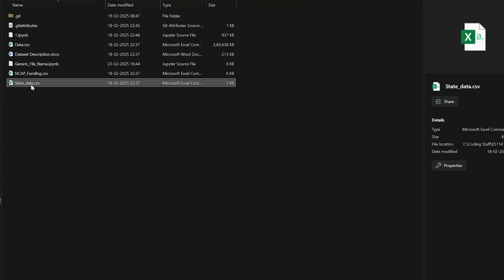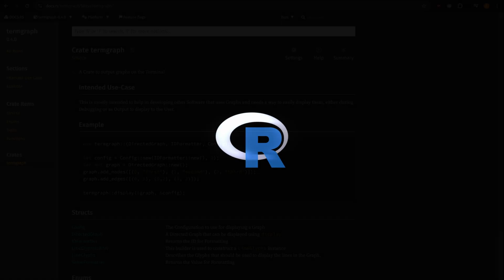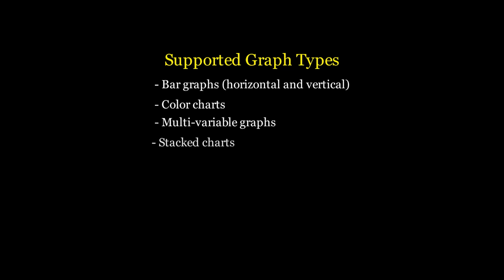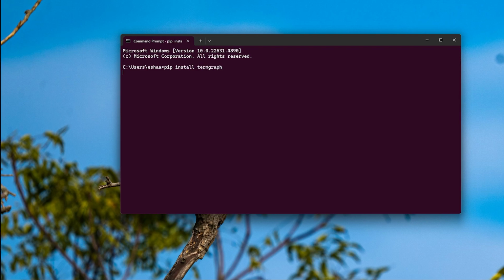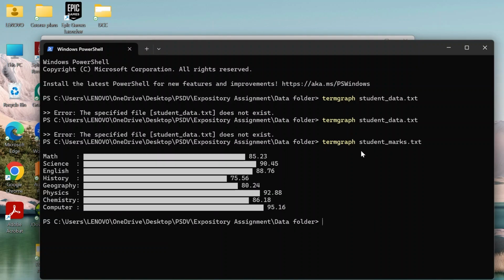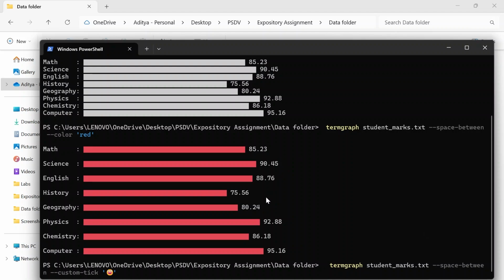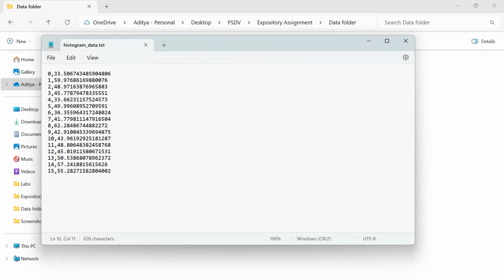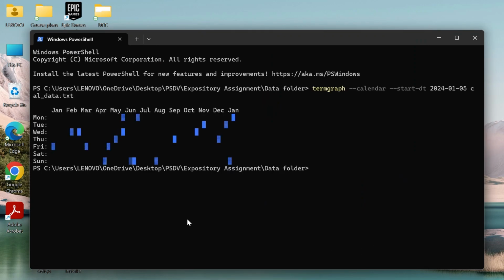Another Underrated Tool - TermGraph.py - ES114 - PSDV Exposition Assignment [Team J071]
Termgraph is a powerful Python command-line tool that brings data visualization directly to your terminal. This versatile utility allows users to create various types of graphs without the need for complex GUI tools or external libraries.

Due to youtube's limitations, we have added the links to comment.

Chapters :
Introduction: 0:00 - 0:42
Key Features: 0:42 - 1:22
Installation: 1:23 - 1:41
Demonstration: 1:41 - 3:44
Conclusion: 3:44 - 3:58

Team J071:
Aditya Gupta 24110011
Eshaan Ashish Jaiswal 24110116
Parekh Jay Darshanbhai 24110237

This Video was made for Exposition Assignment of  ES114 - Probability, Statistics and Data Visualization Course at IIT Gandhinagar. Our Group was Assigned Termgraph.py developed by mkaz.